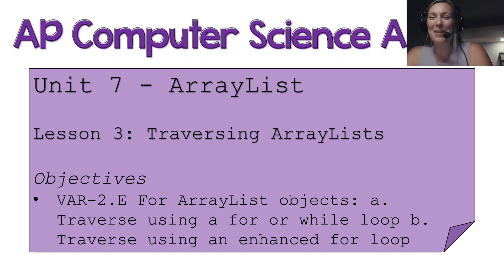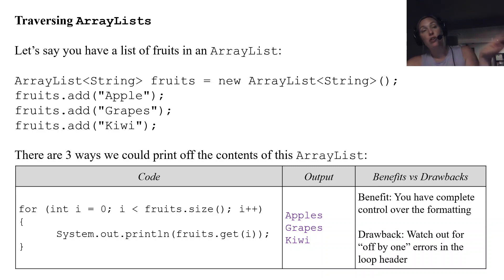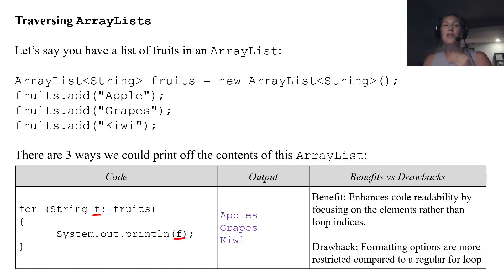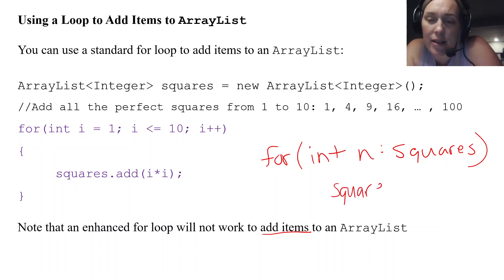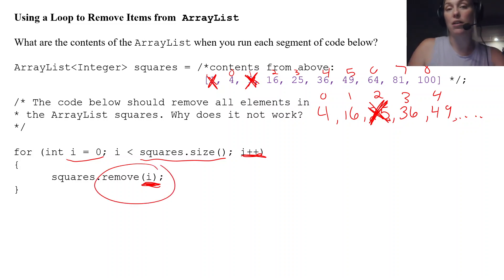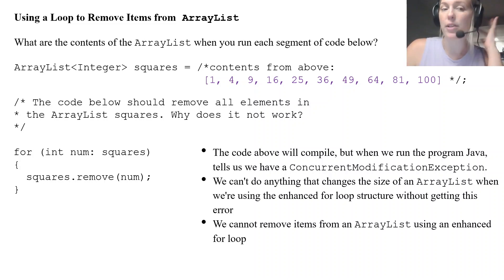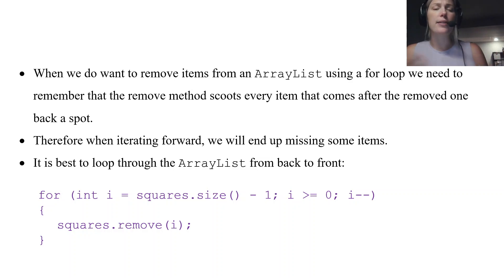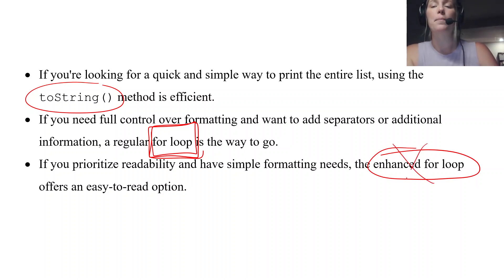AP CSA – Unit 7: ArrayList – Lesson 3: Traversing ArrayLists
Unit 7 – ArrayList
Lesson 3: Traversing ArrayLists

Objectives (From the AP® CSA CED):
* VAR-2.E For ArrayList objects: a. Traverse using a for or while loop b. Traverse using an enhanced for loop